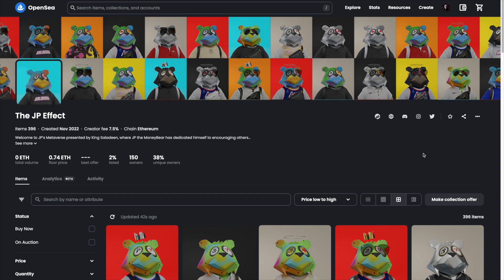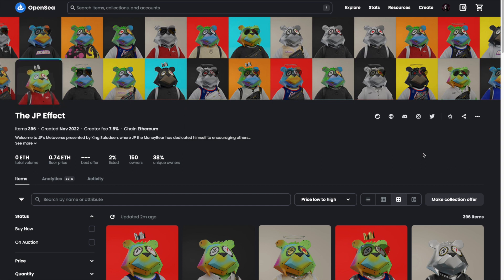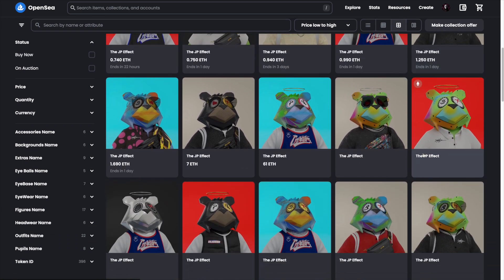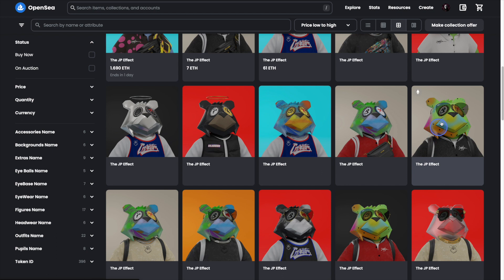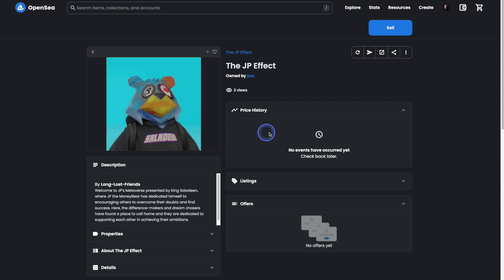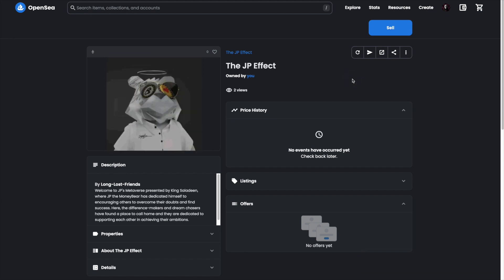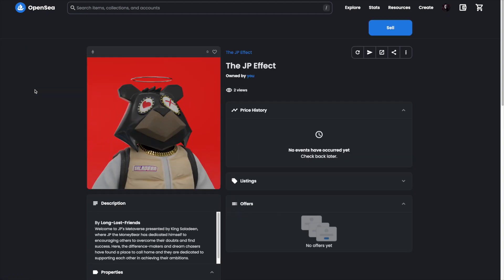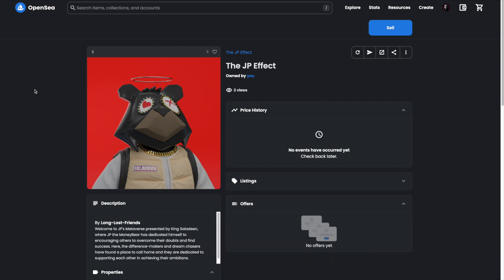How to Refresh Metadata and Reveal an NFT in OpenSea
Shortly after an NFT project has minted out, they will begin revealing the NFTs found in their collection.  This process may take some time and you may not see your NFT reveal right away.  In this OpenSea tutorial, we'll show you how to refresh your metadata so that you can see your brand-new NFT.

👀 Get NFT tutorials, NFT events and more sent straight to your inbox by joining our newsletter: